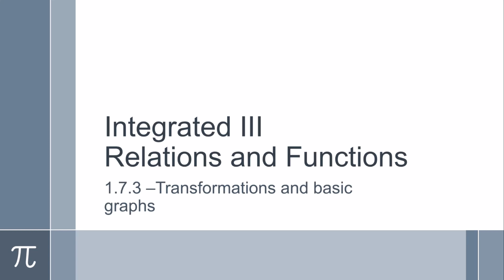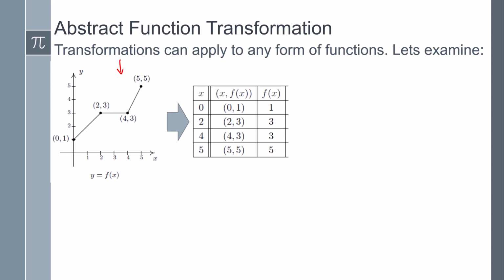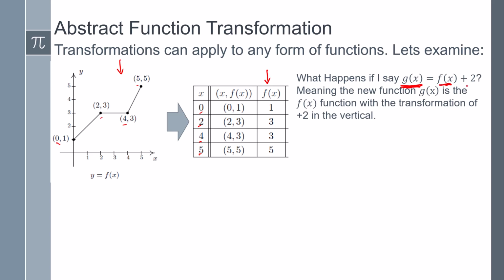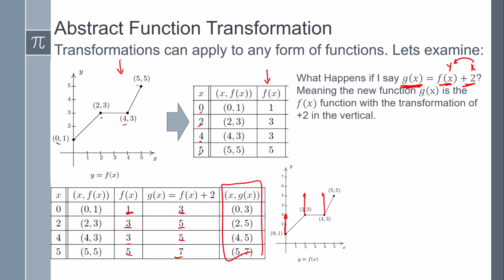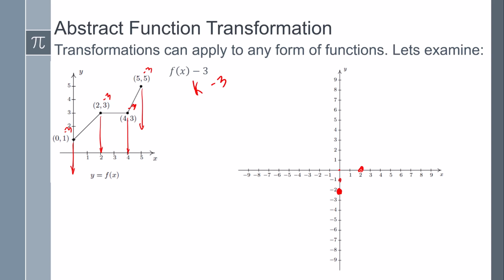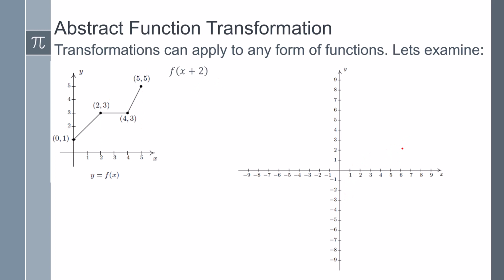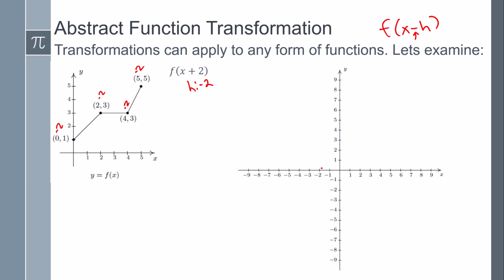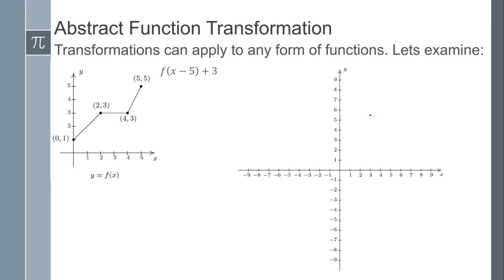Int 3 1-7-3 Relations and Functions: Parent functions Quadratic